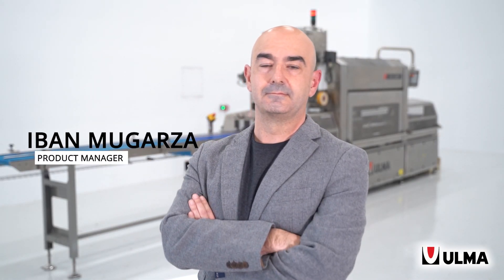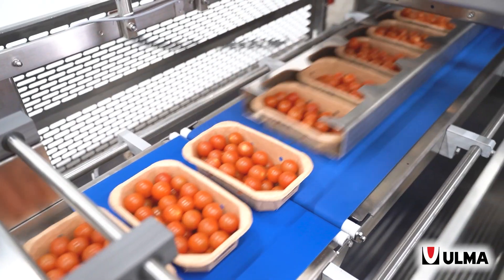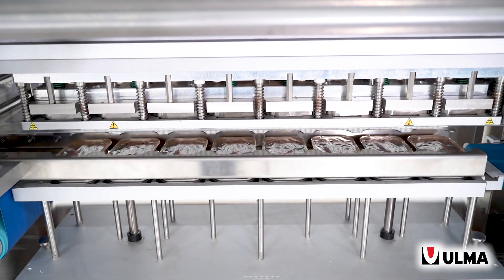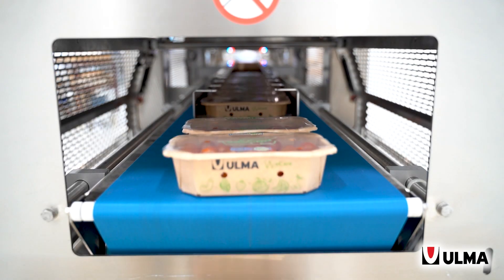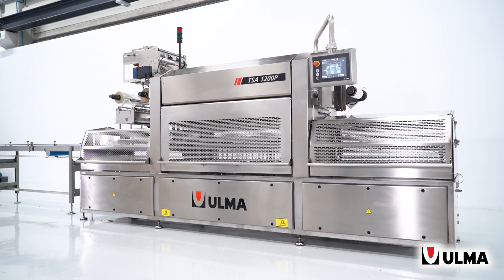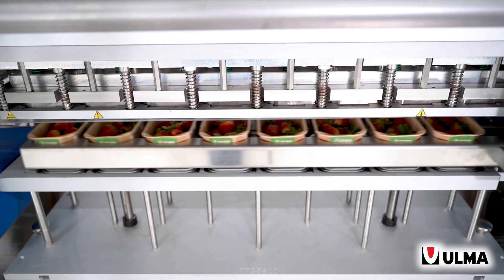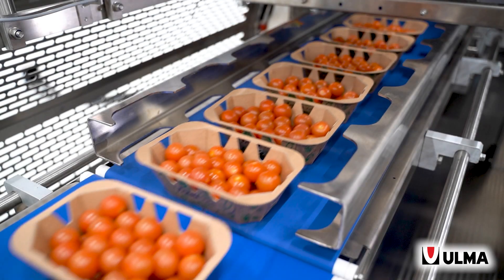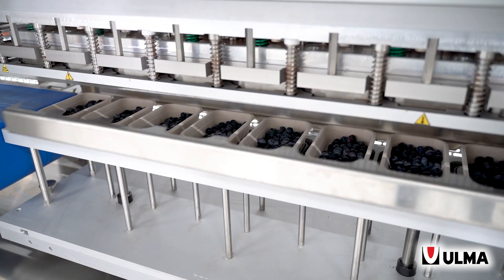Traysealing machine range specially designed for produce - ULMA Packaging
Iban Mugarza, product manager of traysealing machines, present us a traysealing machine range specially designed for produce, the TSA P.

This machine range meets the most demanded requirements of the sector:
✔️ High output
✔️ Robustness
✔️ Reliability
✔️ Easy of use